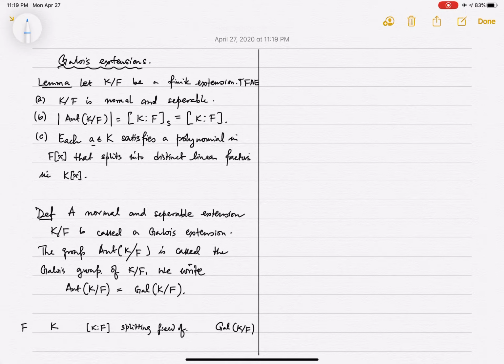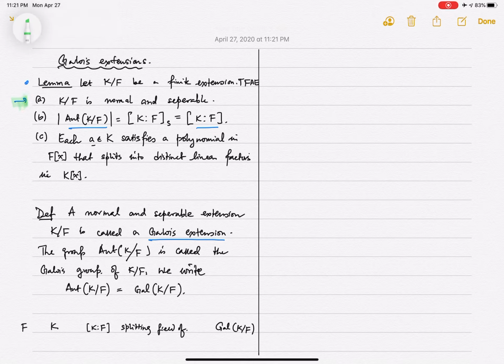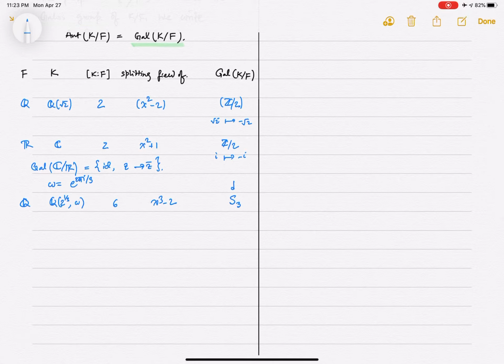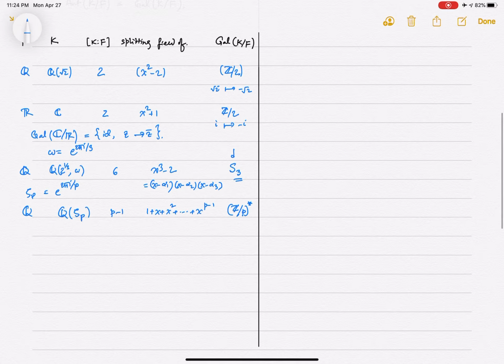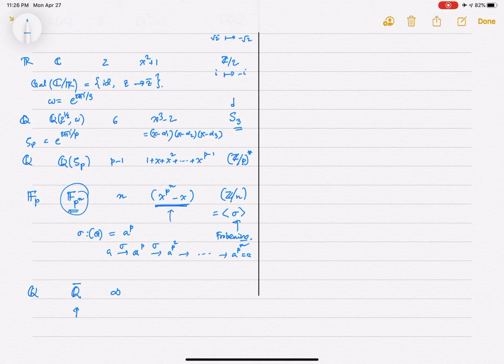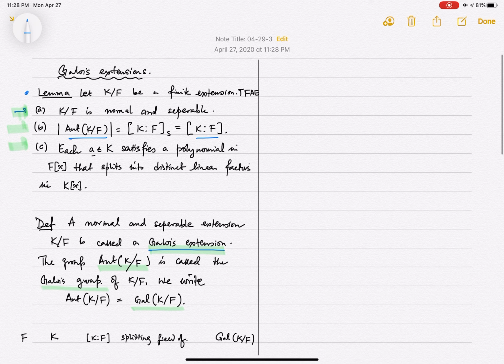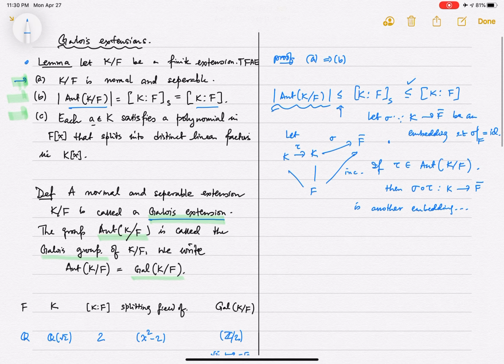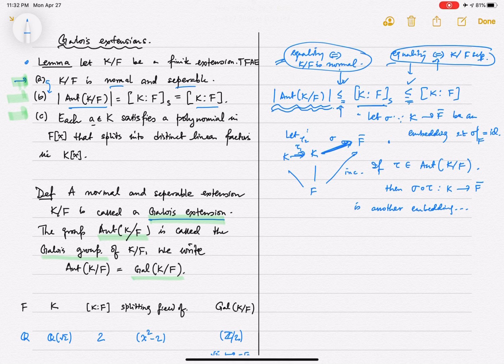503-04-29-2020-part-3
Galois extensions, continued.